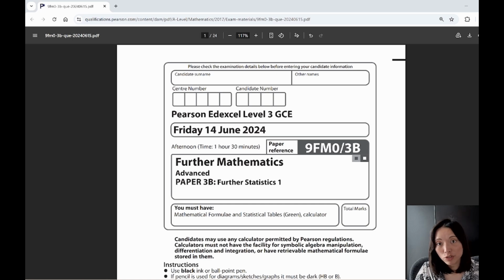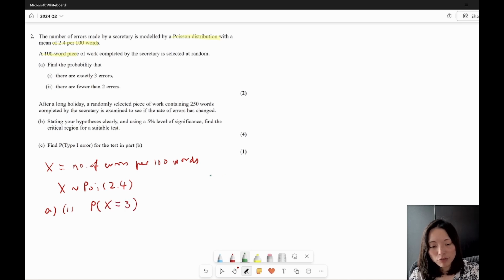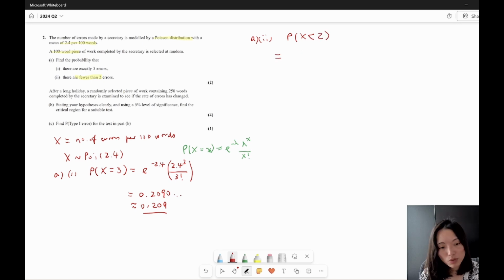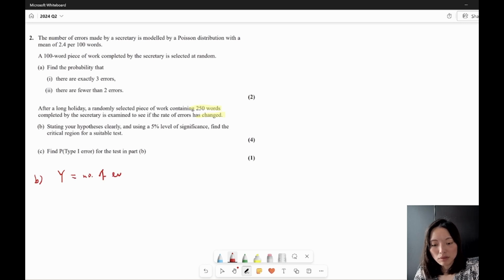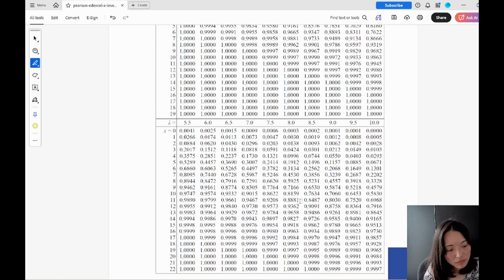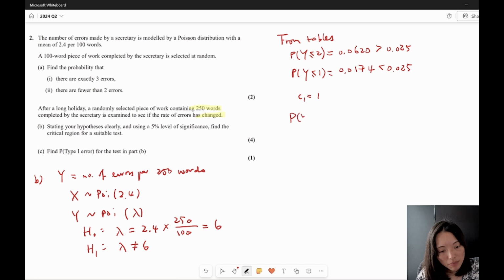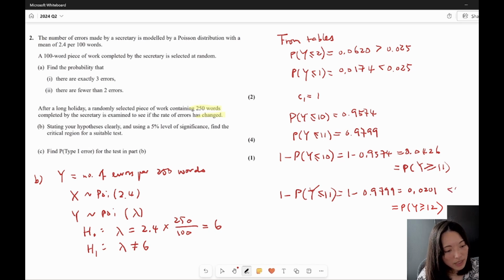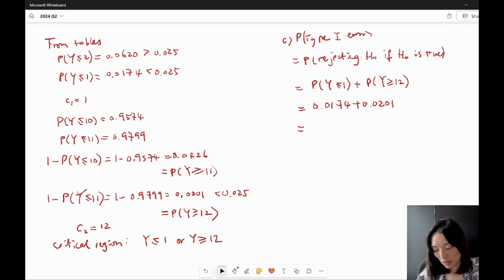Edexcel A Level | Further Statistics 1 | 2024 Paper 3B | Question 2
Question 2

Topics Covered:
 • Poisson Distributions
 • Hypothesis Testing
 • Quality of Tests (Type I Error)